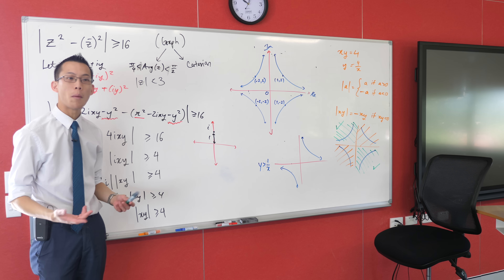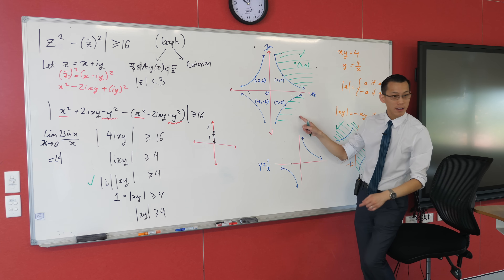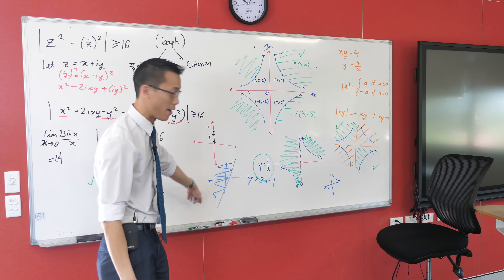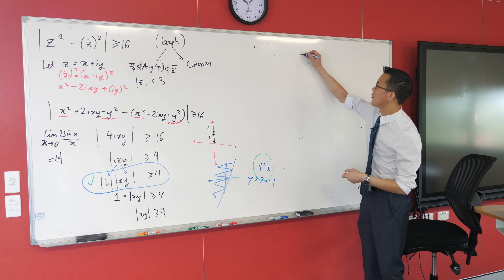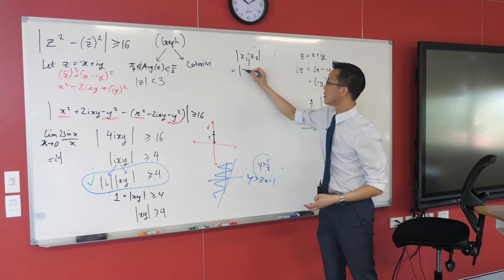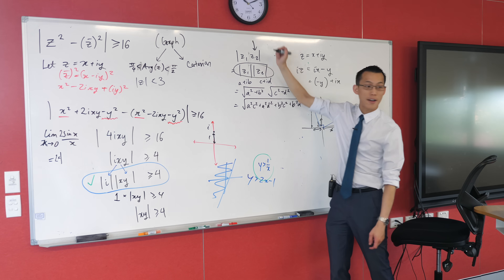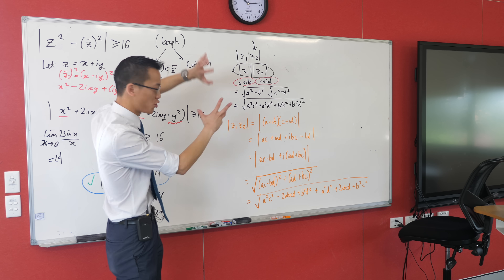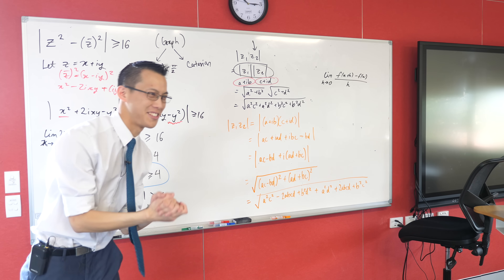Graphing with Complex Numbers (3 of 3: Is |z₁z₂| equal to |z₁ |z₂